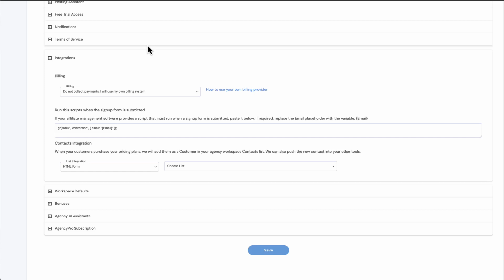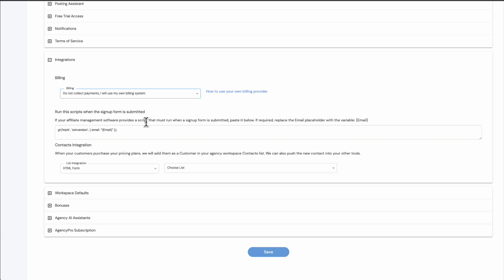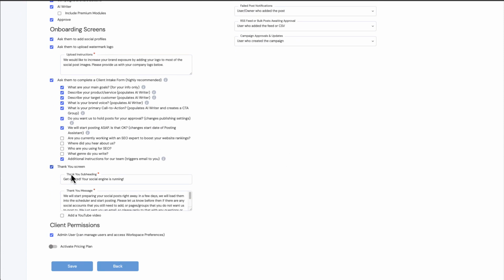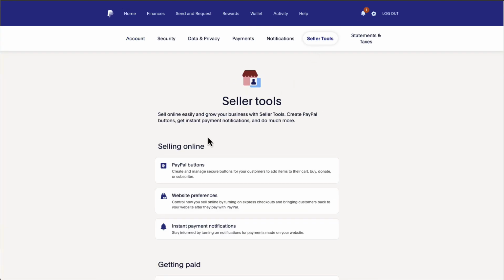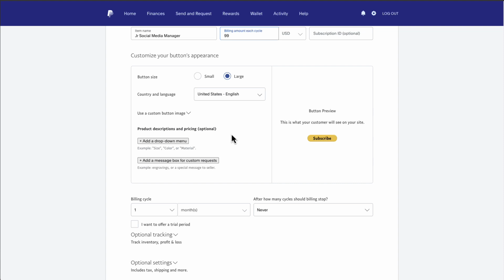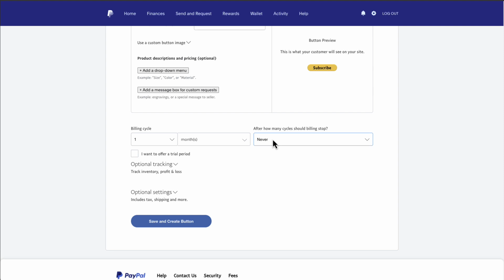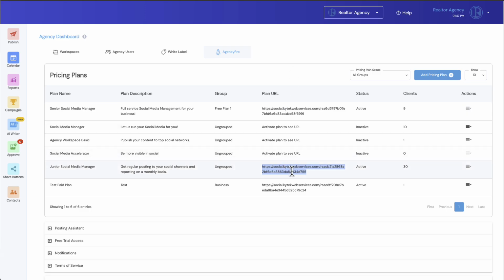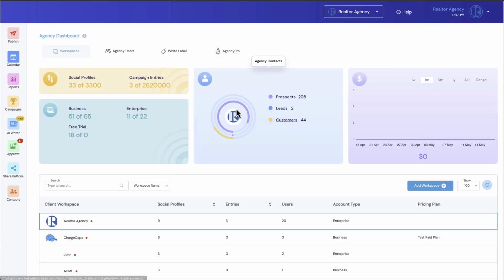How to use your own billing provider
If you are an AgencyPro subscriber and can't use Stripe, or if you just prefer to use your own payment provider, this video is for you. We use PayPal to demonstrate how to accomplish this, but the process is similar for other payment processors. The only requirement is that they allow you to specify the Return URL after successful payment.